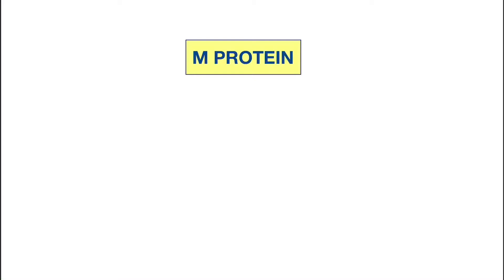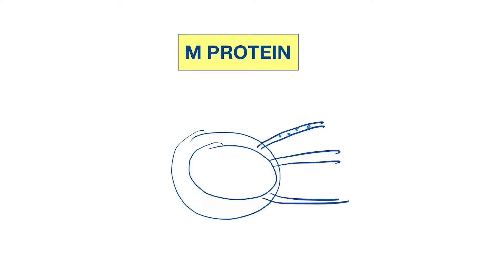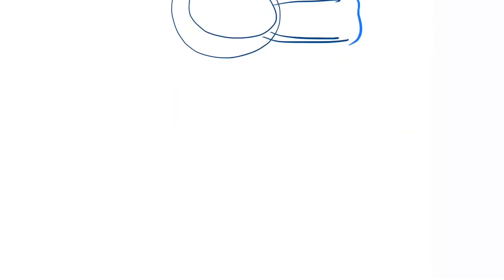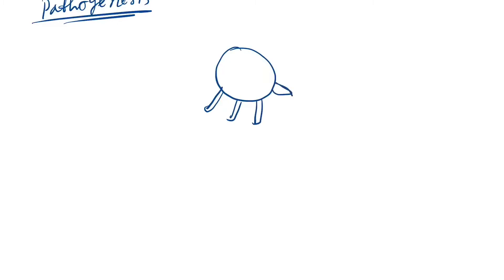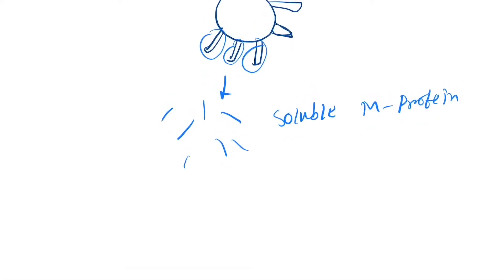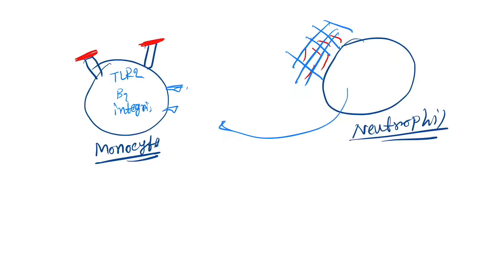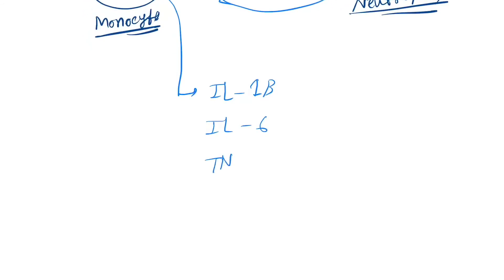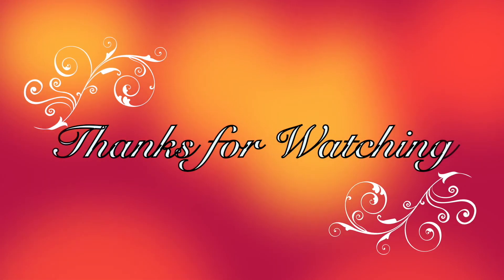M protein of Streptococcus : Pathogenesis